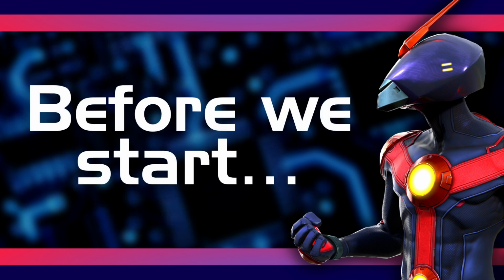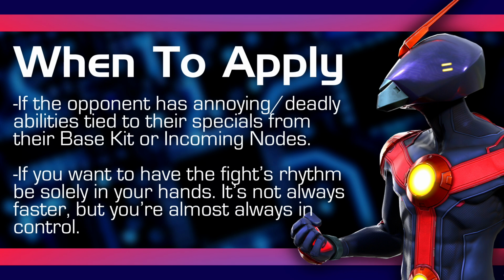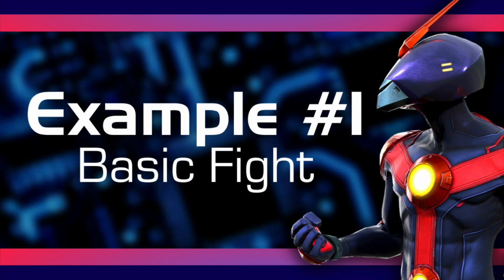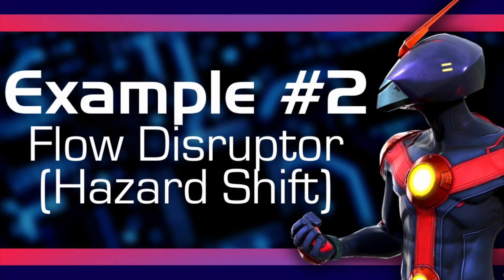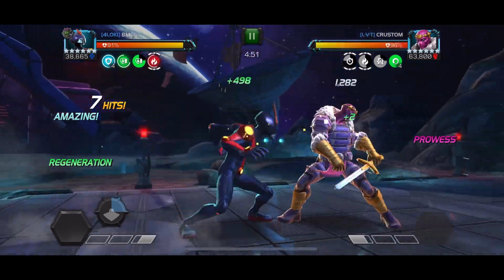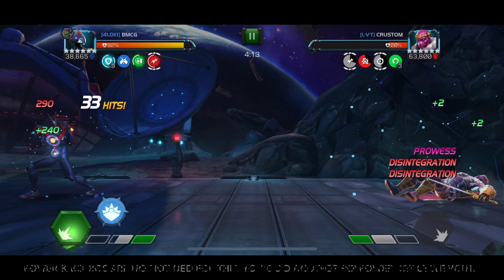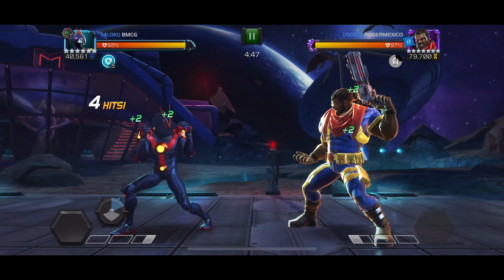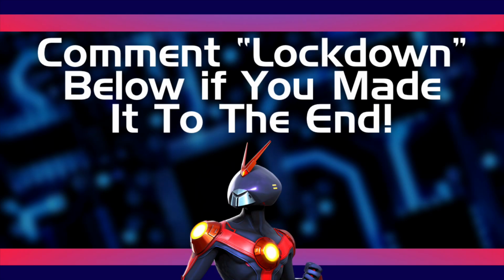The Ant-Lock - MAXIMIZE ANT-MAN’S POWER CONTROL & THE OPPONENT THROWS NO SPECIALS